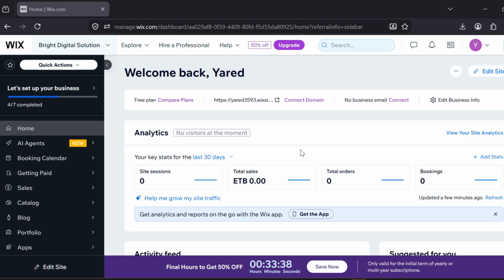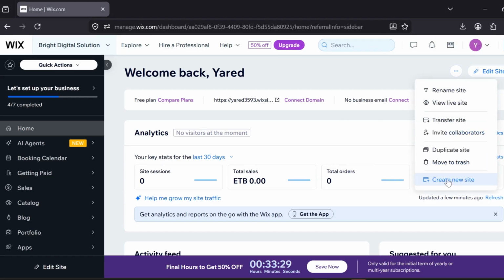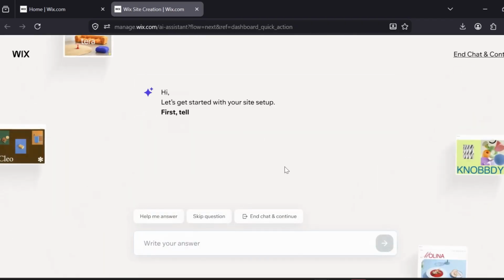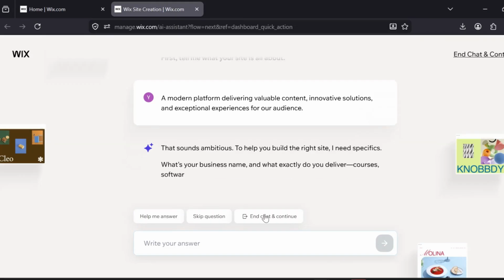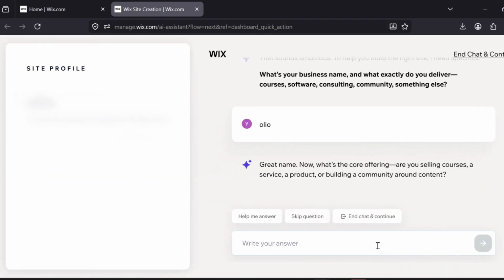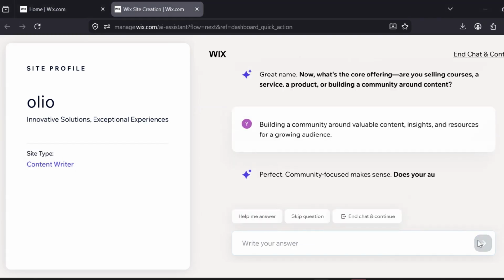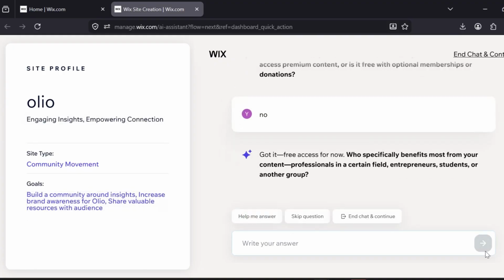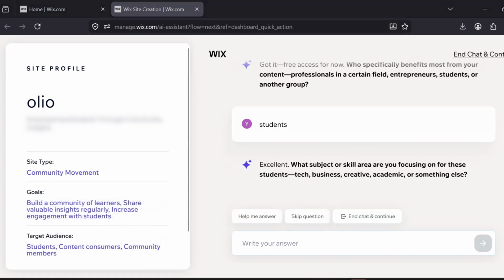How To Use Wix AI Website Builder (Full Guide)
Describe your vision, and Wix's AI, Aria, builds a complete website with design, content, and pages. Then edit every detail manually or by conversation.